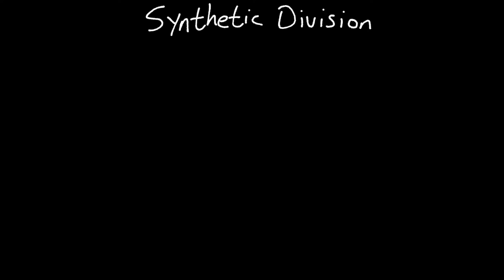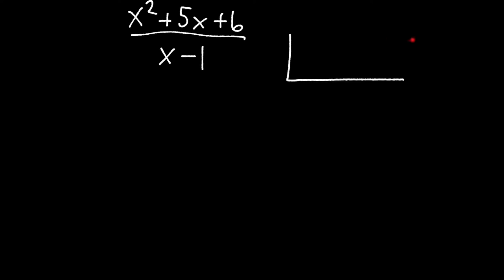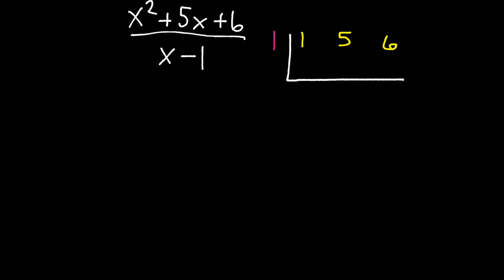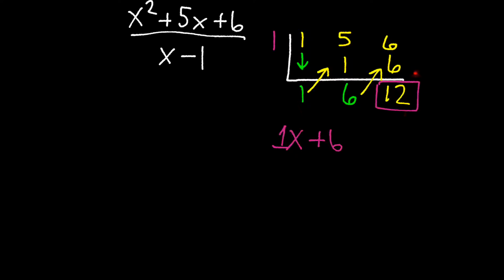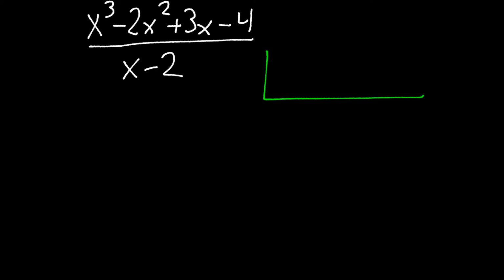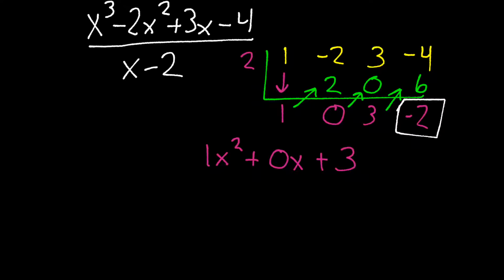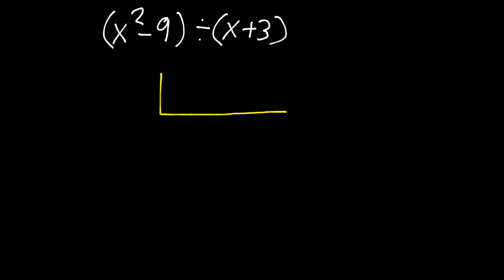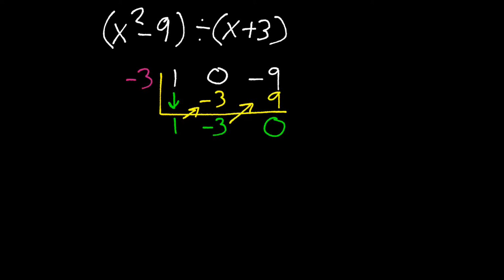Synthetic division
Part 3 of the dividing polynomials series. This video introduces basic synthetic division and how to interpret the results into your answer.